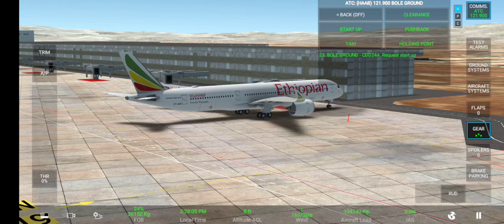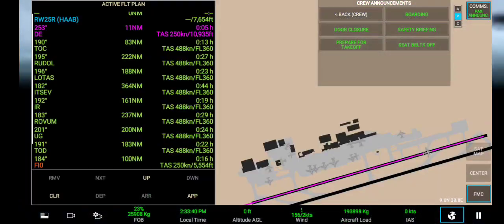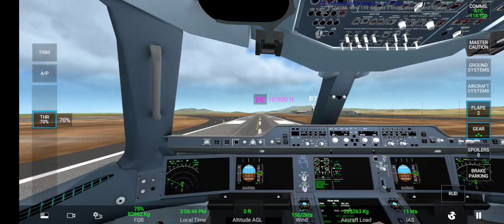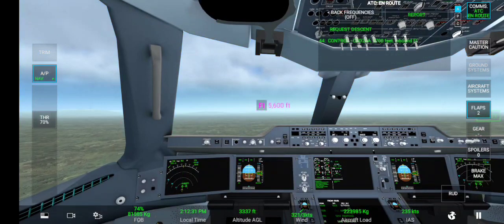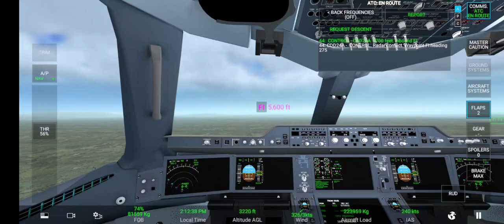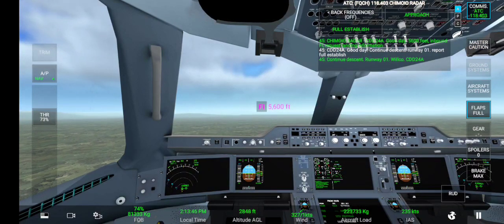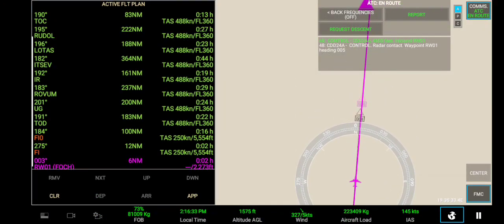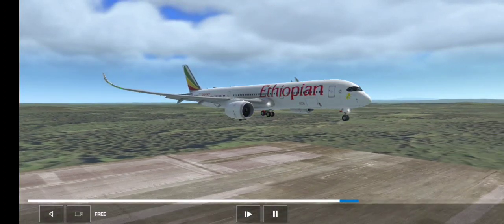RFS - ETHIOPIAN AIRLINES AIRBUS A350 ADDIS ABABA TO CHIMOIO.